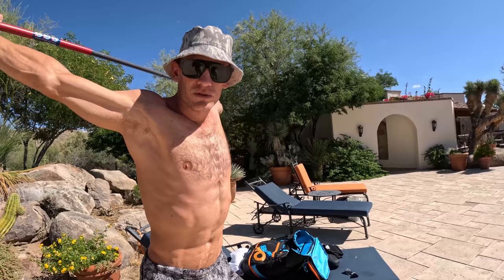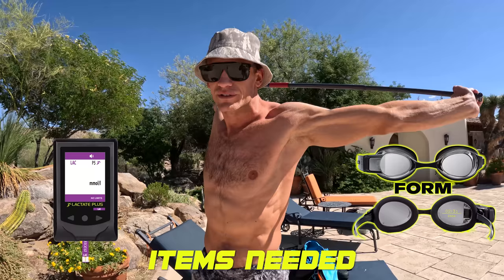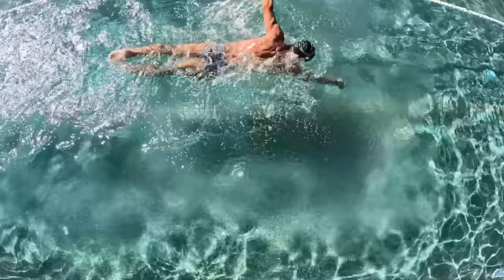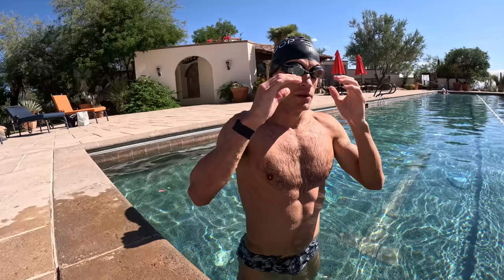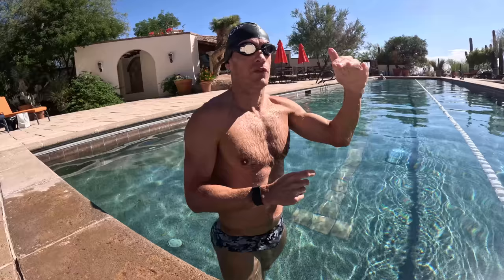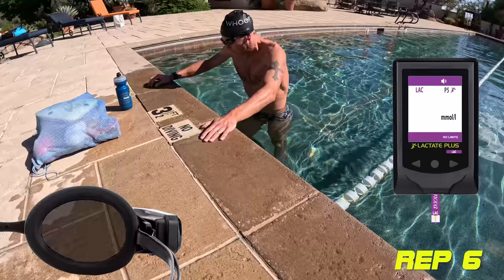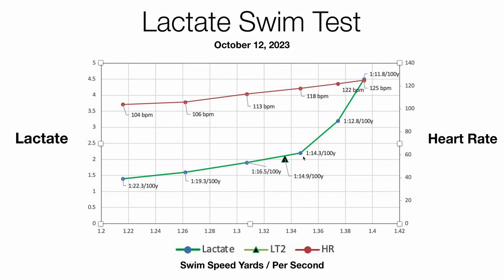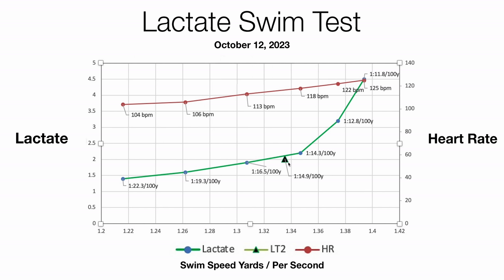Lactate Swim Test || 6x400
I plan to repeat this test every 8 weeks for the next year. We will update you every time we repeat the test. Feel free to do the test yourself if you would like.